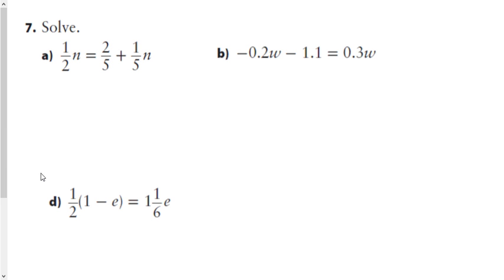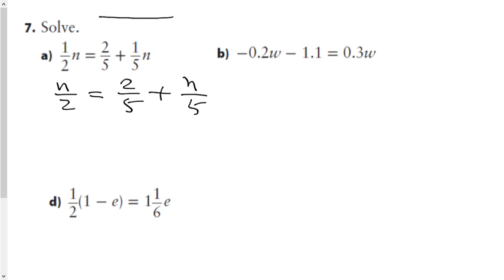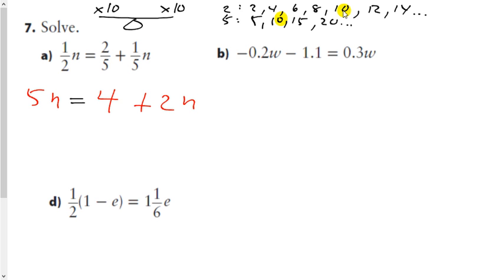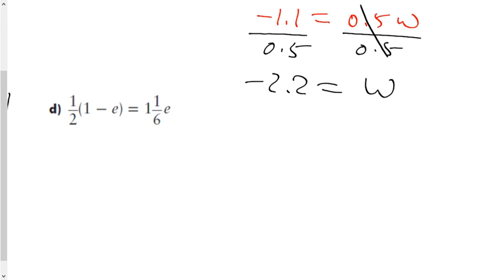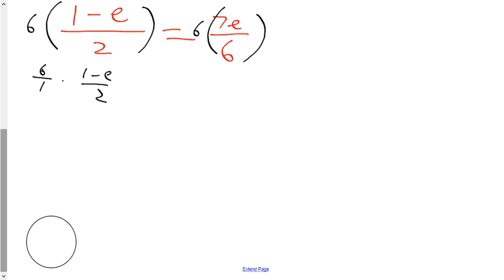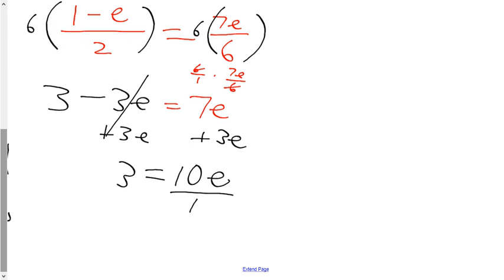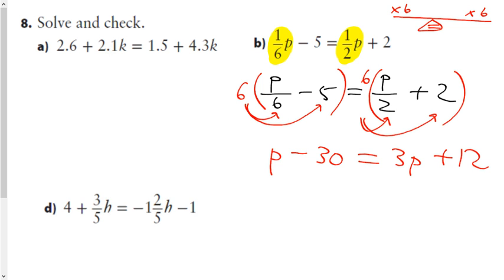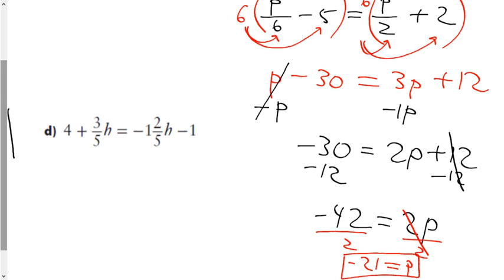8 4 Answers Q 7and8